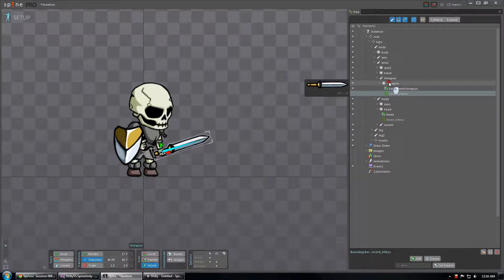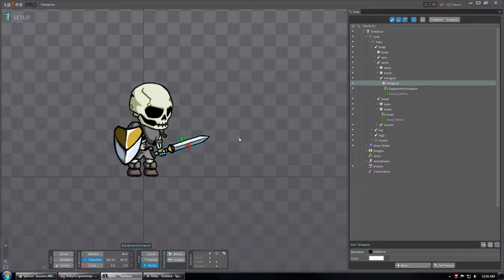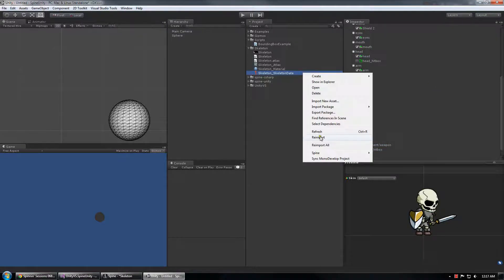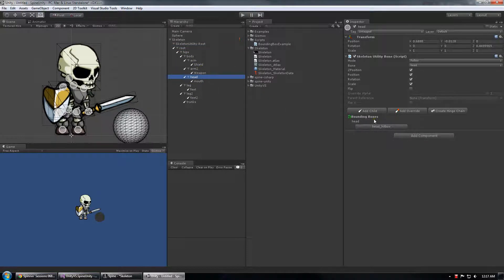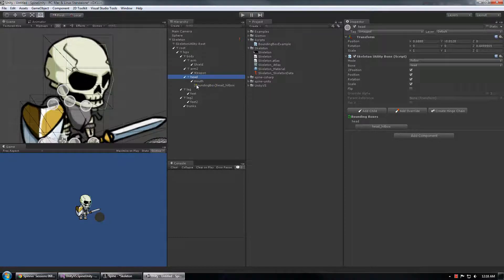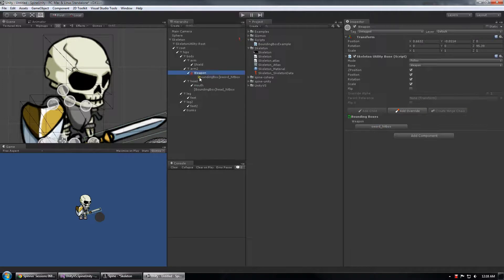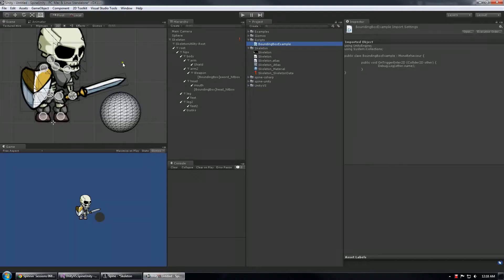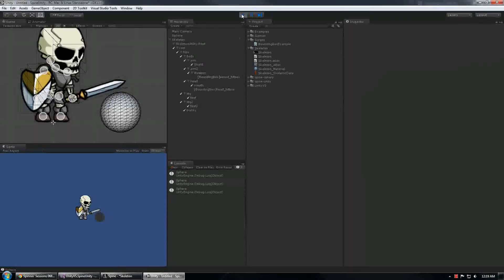Spine Bounding Box Attachment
Basic implementation of Spine Bounding Box Attachments in the Spine-Unity runtime.